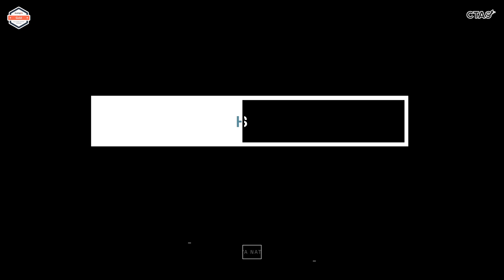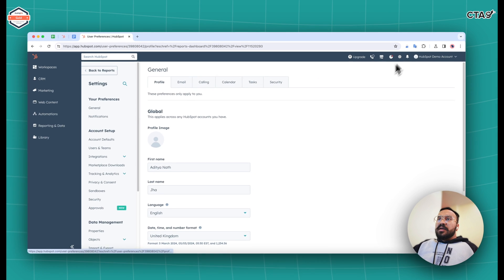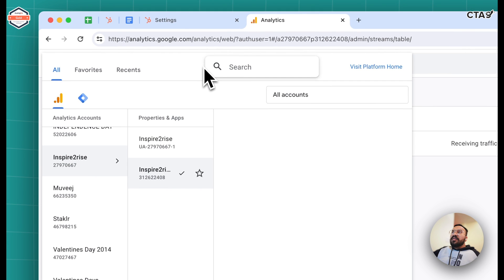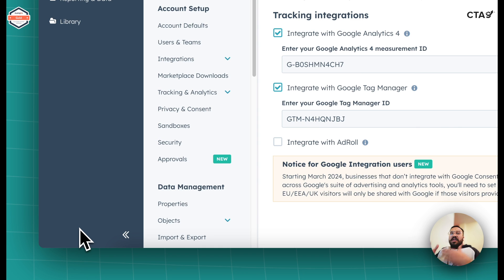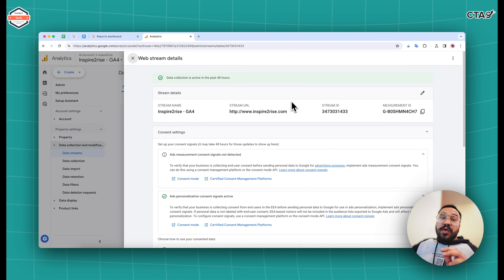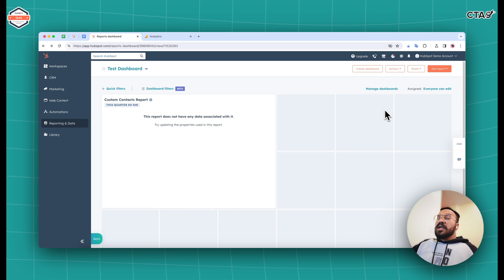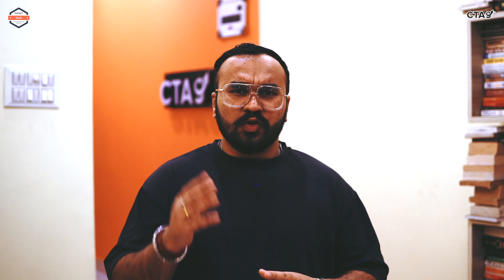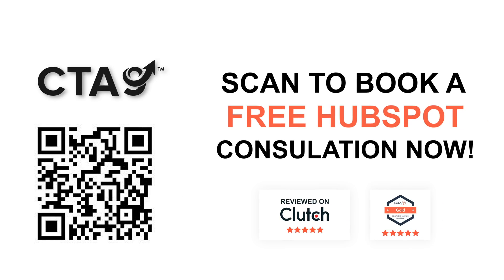How to Connect Google Analytics with HubSpot Website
Learn how you can connect your HubSpot Website with Google Analytics using these simple and easy-to-follow steps!

🎬 About CTA9:
Say Goodbye to Attribution Woes with CRM-Powered Business Website with CTA9's help!
We help Revamp your business website from just being a simple brochure to a revenue-generating digital asset, pre-integrated with business-class CRM helping you build strong relationships with customers.

Hosted by:
🙎🏼‍♂️ Aditya Nath Jha ( / theadityanathjha  )

Have a topic idea or a question that needs to be answered? Drop a comment on the video or tweet at us @cta9crm